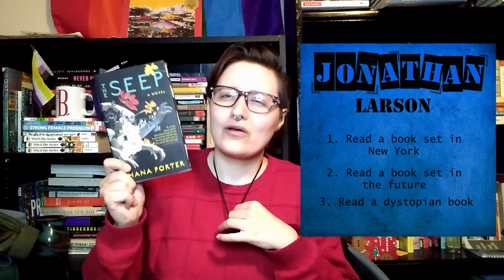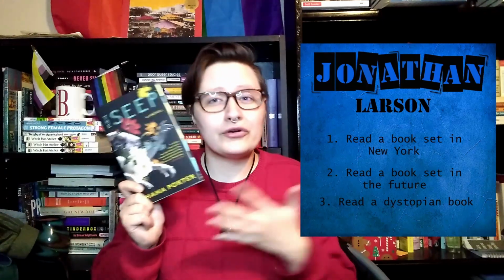Rent Readathon Recommendations [CC]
I am Bek (they/them) and here are some recommendations across genres of books that would be great to read during the Rent Readathon.

Elegy in the Streets (the docu I mentioned but couldn't remember the name of)

Books Mentioned:
The Gentrification of the Mind by Sarah Schulman
Tr*nny: Confessions of Punk Rock's Most Famous Anarchist Sellout by Lura Jane Grace
Nevada by Imogen Binnie
In the Dream House by Carmen Maria Machado
Depart, Depart! by Sim Kern
The Gilda Stories by Jewelle Gomez
Like a Love Story by Abdi Nazemian
The Seep by Chan Porter
Drag King Dreams by Leslie Feinberg
Stone Butch Blues by Leslie Feinberg
Homie by Danez Smith
Captive Genders edited by Eric A Stanley and Nat Smith